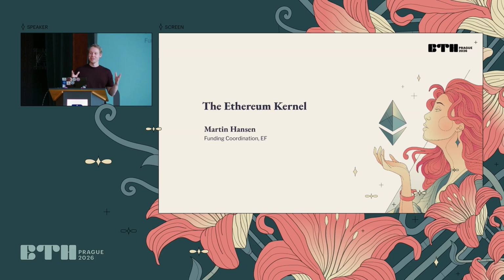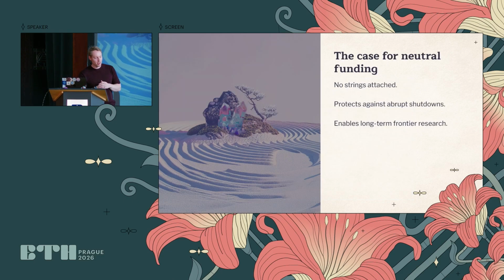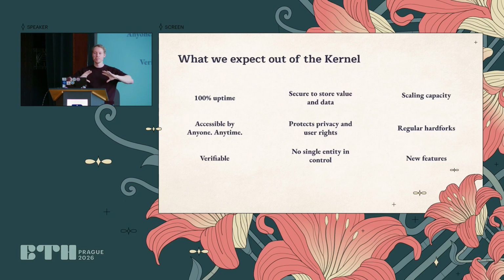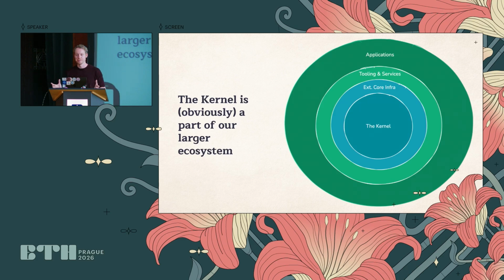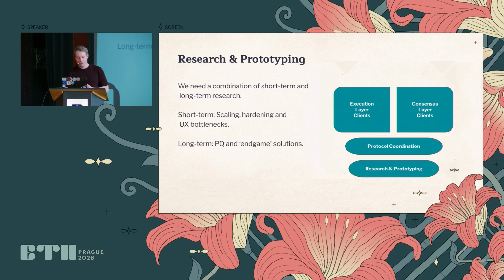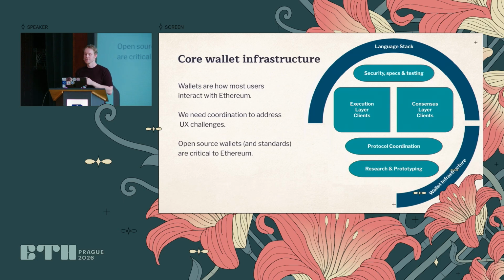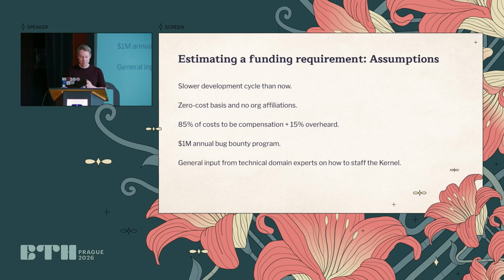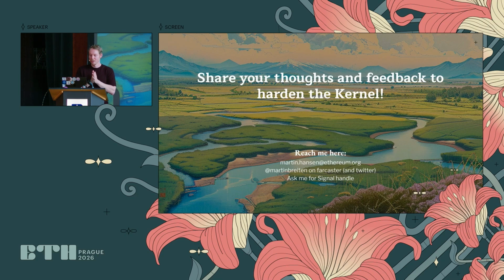The Ethereum Kernel - Martin Hansen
The Ethereum Kernel maps the critical infrastructure that keeps Ethereum running — what needs neutral funding, what it costs, and how to sustain it.